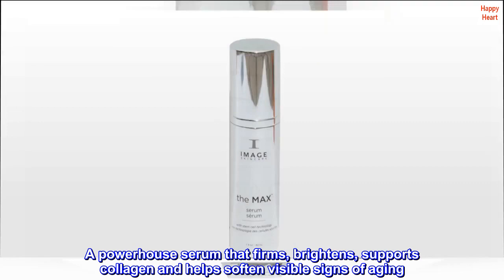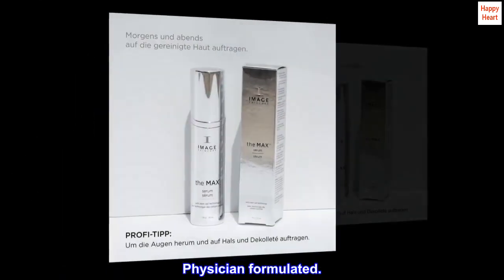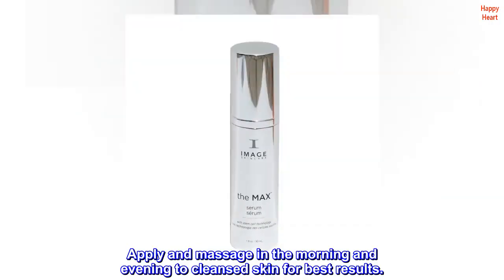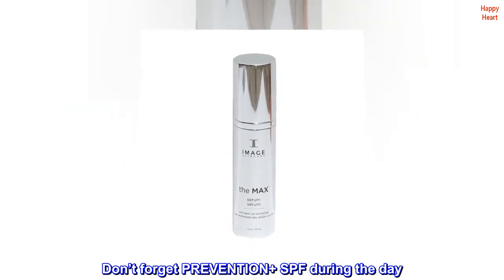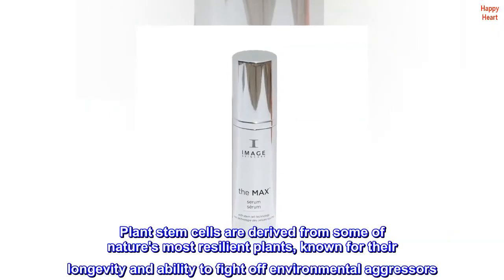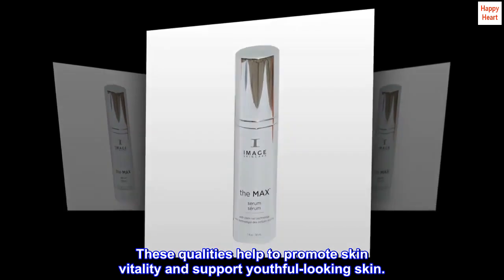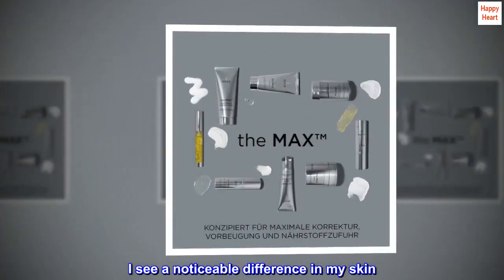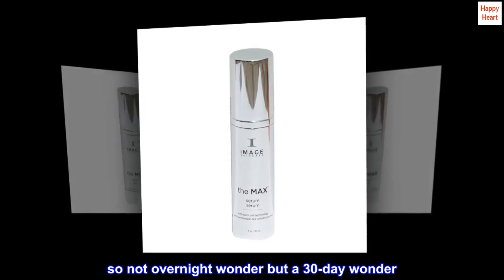IMAGE Skincare The Max Stem Cell Serum with VT, 1 Fl Oz (Pack of 1) - MND Shop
IMAGE Skincare The Max Stem Cell Serum with VT, 1 Fl Oz (Pack of 1)

A powerhouse serum that firms, brightens, supports collagen and helps soften visible signs of aging. Improves the look of fine lines, wrinkles, sagging and sun damage. Physician formulated.
Protects skin against environmental stress and reduces the appearance of sun damage. Brightens the skin.
Apply and massage in the morning and evening to cleansed skin for best results.
A serum provides targeted treatment and antioxidant defense. Apply to clean skin am and pm. Don’t forget PREVENTION+ SPF during the day. Use a repair crème at night. Our pro recommends 2 – 3 drops of AGELESS total pure hyaluronic6 filler for an added boost of hydration.
Plant stem cells are derived from some of nature's most resilient plants, known for their longevity and ability to fight off environmental aggressors. These qualities help to promote skin vitality and support youthful-looking skin.
Love this product.
I am over 70 and when I began using this product my old-people bumps disappeared within a month. I see a noticeable difference in my skin. It takes a while because it brings deep blemishes to a head that have been there a long time and once gone the skin becomes smooth. so not overnight wonder but a 30-day wonder. Love this product.